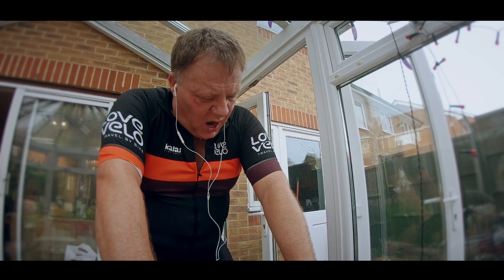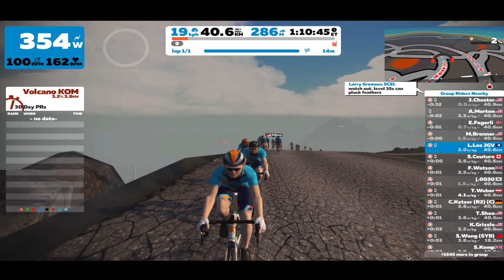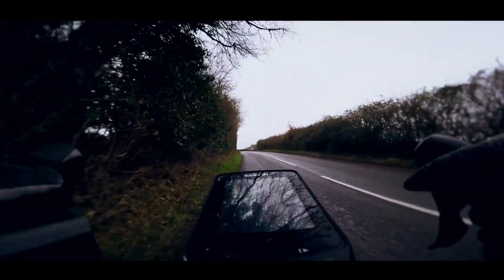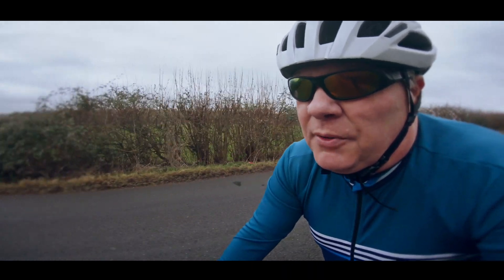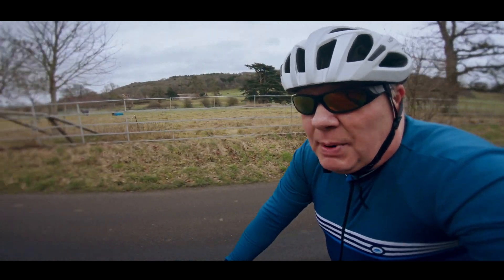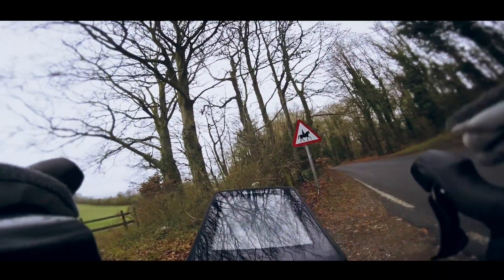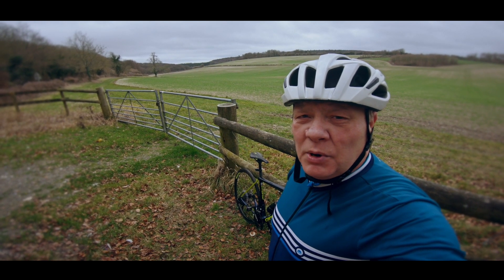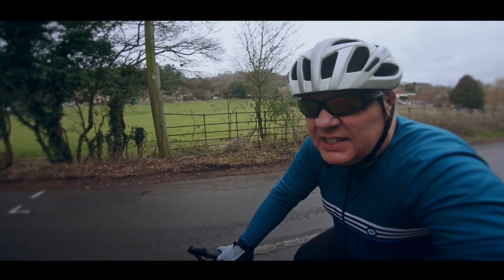Cycling Motivation - Bevis' Thumb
After riding stage four of the Tour de Zwift, going out for a slightly longer ride on the road is probably not a good idea.